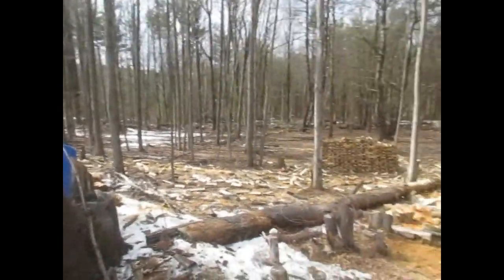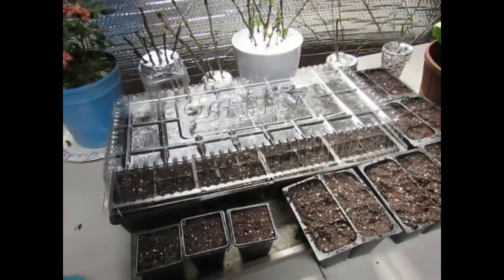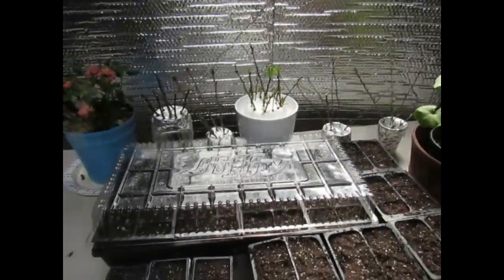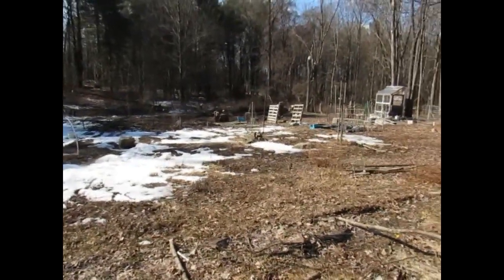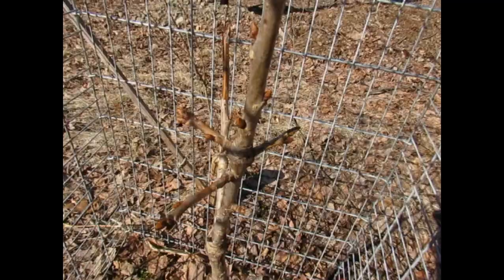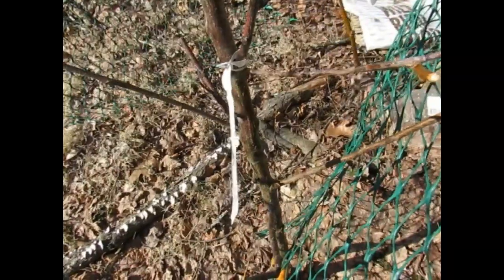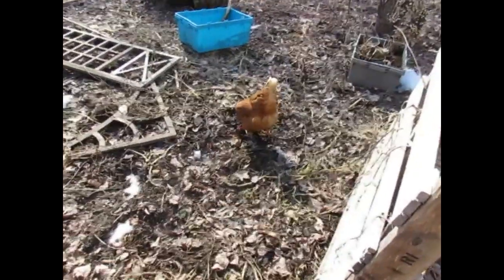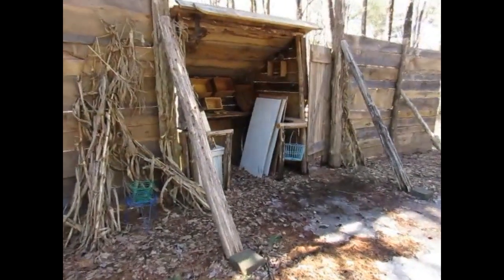First Day of Spring in the Yurt. Next update on the yurt homestead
Happy Spring!! Yes we still have some snow and it still is quite cold sometimes but we got our seeds going and are getting a lot of work done!
Peace